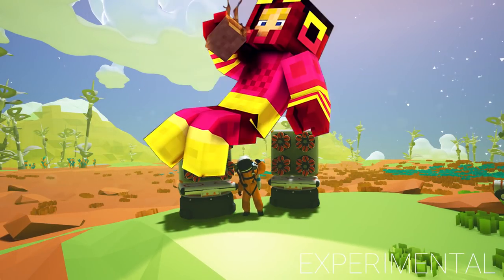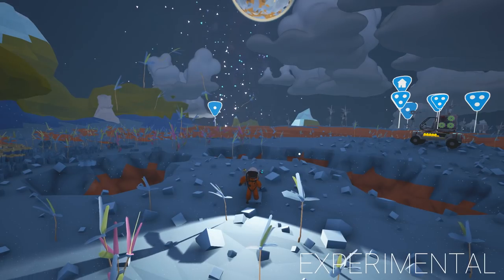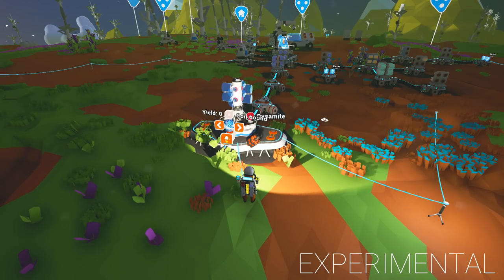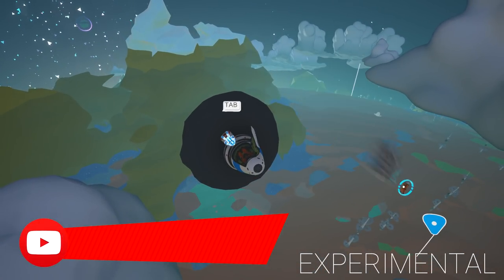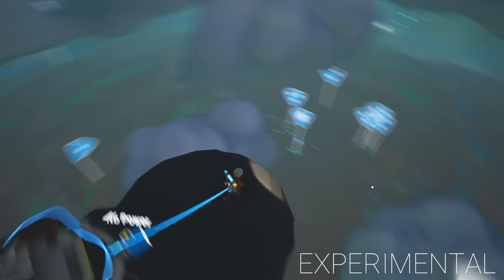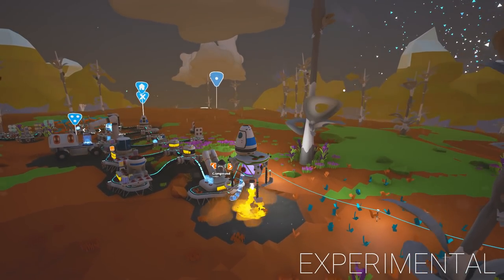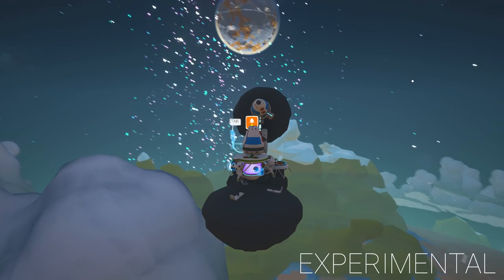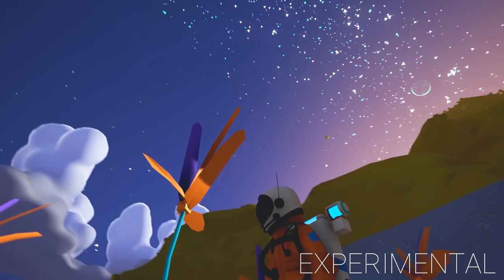Astroneer Gameplay - NEW UPDATE: TOP 5 TNT TRICKS Lets Play Astroneer Experimental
Let's Play Astroneer: Taking a look at the Astroneer Experimental Branch on Steam - Top 5 TNT Tricks & how to build a SPACE BASE!! enjoy :-)

Be sure to follow me for more Astroneer gameplay today and a livestream later on Twitch later today too! I am having great fun with my Let's Play of Astroneer and discovering all sorts of plant life, things to build, amazing sights...exciting stuff! :-)

Description

Astroneer, an upcoming PC game from developer System Era Softworks, places players in a 25th century gold rush where they explore the frontiers of outer space, risking their lives and resources in harsh environments for the chance of striking it rich. Resources extracted from planets, asteroids, and moons can be traded with friends or crafted into new tools, vehicles, and modules. Environments are procedurally generated in a uniquely rendered voxel engine, featuring a textureless aesthetic that allows players to deform and shape the terrain as though it were made of Play-Doh.

History

Features

- Play with friends in online or local multiplayer. astroneer tips